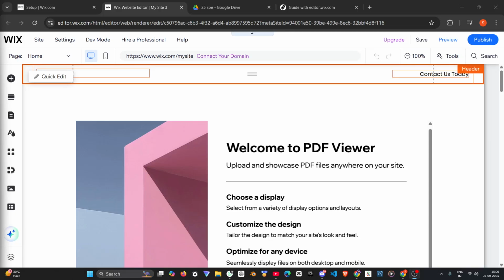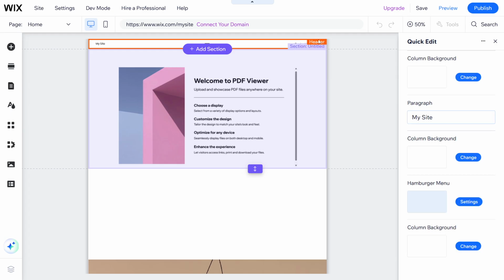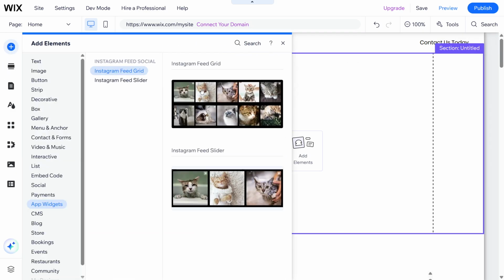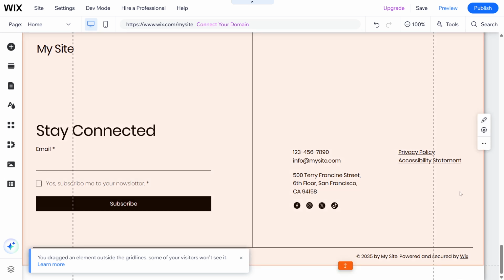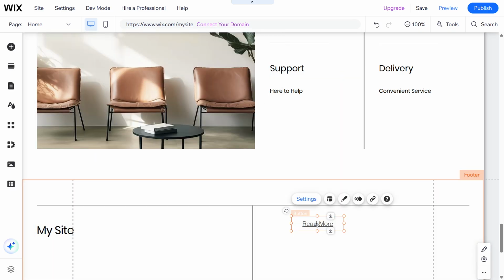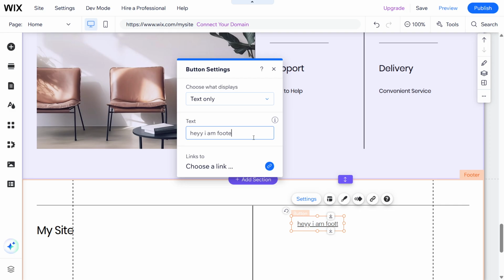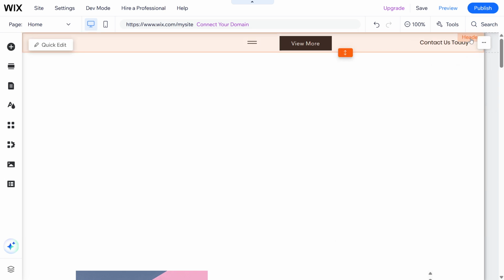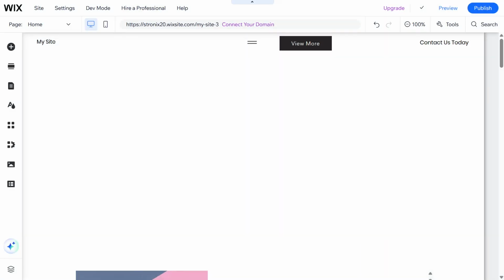How To Add Header And Footer In Wix (FULL 2026 GUIDE)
How To Add Header And Footer In Wix (FULL 2025 GUIDE)